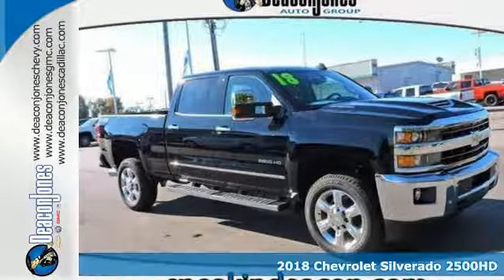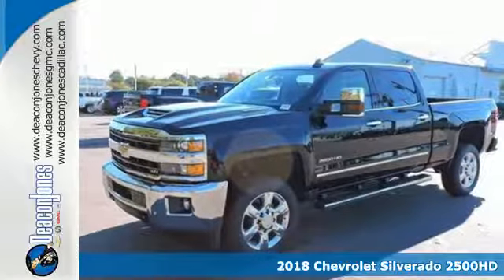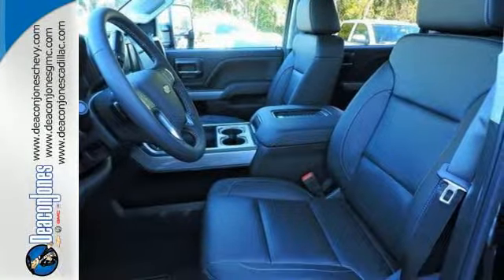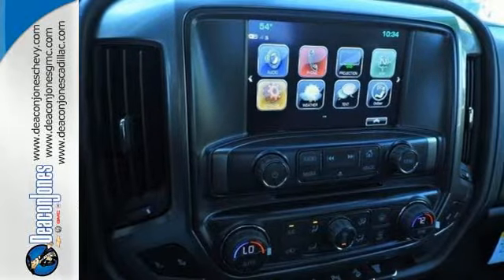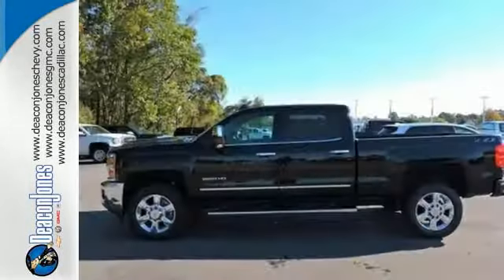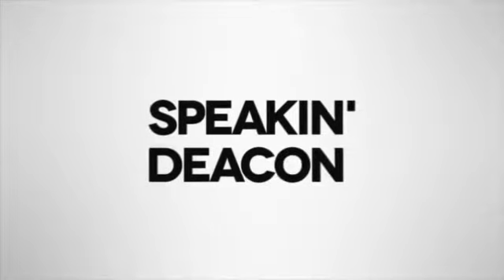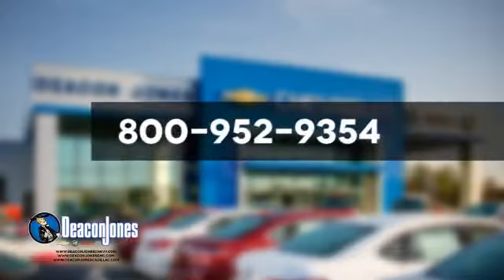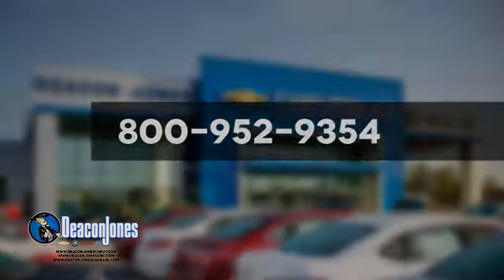2018 Chevrolet Silverado 2500HD Smithfield NC Selma, NC #180050 - SOLD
Year: 2018
Make: Chevrolet
Model: Silverado 2500HD
Trim: 4WD Crew Cab 153.7 LTZ
Engine: 6.6L 8 Cylinder Engine
Transmission: AUTOMATIC
Color: BLACK
Interior: JET BLACK
Stock #: 180050
VIN: 1GC1KWEYXJF104672
Navigation, Heated Leather Seats, Trailer Hitch, ENGINE, DURAMAX 6.6L TURBO-DIESEL V8, B20-DIESEL COMPATIBLE, SEATS, FRONT FULL-FEATURE LEATHER-APPOINTED BUCKET, Satellite Radio. LTZ trim, BLACK exterior and JET BLACK interior. READ MORE! KEY FEATURES INCLUDE: 4x4, Back-Up Camera, Satellite Radio, Onboard Communications System, Trailer Hitch, Remote Engine Start, Dual Zone A/C Privacy Glass, Keyless Entry, Electronic Stability Control, Alarm, Electrochromic rearview mirror. OPTION PACKAGES: DURAMAX PLUS PACKAGE includes (L5P) Duramax 6.6L Turbo-Diesel V8 engine, (MW7) Allison 1000 6-speed automatic transmission, (GT4) 3.73 rear axle ratio, (K05) engine block heater and (K40) exhaust brake Includes (IO6) Chevrolet MyLink 8 Diagonal Color Touch audio system with Navigation and LTZ Plus Package content. LTZ PLUS PACKAGE for Crew Cab and Double Cab, includes (JF4) power adjustable pedals, (UQA) Bose premium audio system, (UVD) heated leather-wrapped steering wheel and (UD5) Front and Rear Park Assist. WHEELS, 20 (50.8 CM) 6-SPOKE POLISHED ALUMINUM, LPO, ASSIST STEPS - 6 CHROMED RECTANGULAR, SEATS, FRONT FULL-FEATURE LEATHER-APPOINTED BUCKET with (KA1) heated seat cushions and seat backs. Includes 10-way power driver and front passenger seat adjusters, including 2-way power lumbar control, 2-position driver memory, adjustable head restraints, (D07) floor console, storage pockets and (K4C) Wireless charging. Z71 PACKAGE, OFF-ROAD includes twin tube Rancho brand shocks, (JHD) Hill Descent Control, (NZZ) underbody shields. Also includes brushed metal Z71 door sill plate, unique Z71 gauge cluster, unique finish interior trim plates, unique lower bumper appearance, Z71 emblem in grille, Black mesh grille with 2 bar dark chrome inserts and Z71 pickup box decals, AUDIO SYSTEM, CHEVROLET MYLINK RADIO WITH NAVIGATION AND 8 DIAGONAL COLOR TOUCH-SCREEN, AM/FM STEREO with seek-and-scan and digital clock Horsepower calculations based on trim engine configuration. Please confirm the accuracy of the included equipment by calling us prior to purchase.

Address:
1115 North Bright Leaf Blvd